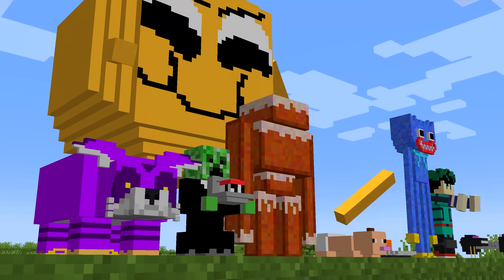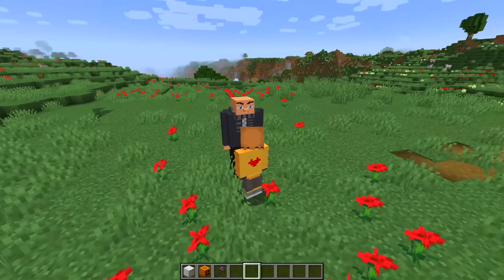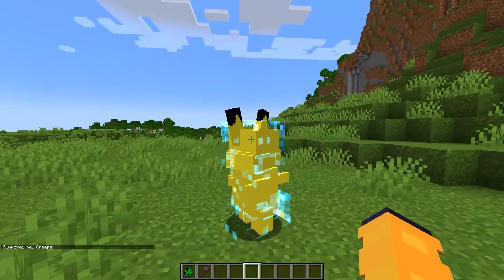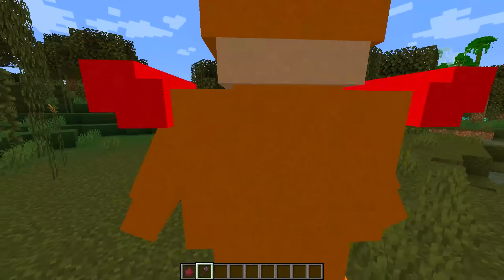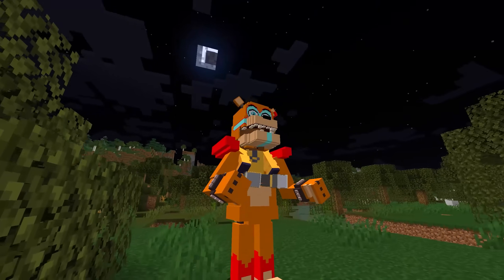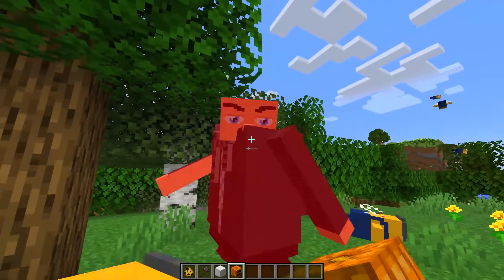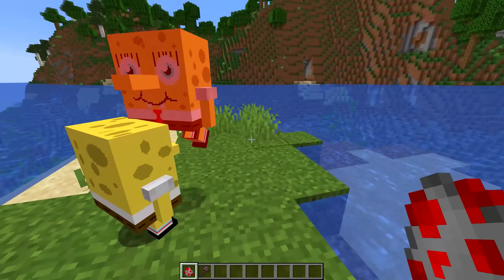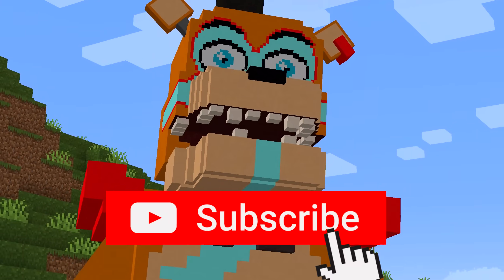I google translated minecraft mobs 1409 times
In this video, I took it upon myself to google translate minecraft mobs 1409 times in Minecraft 1.19 then remade the mob... This Minecraft video is cursed but hilarious (Challenge)

I google translated minecraft mobs 1409 times then remade as many as i can from the new minecraft, the wild update 1.19 and remake them in the newest minecraft update. Then try to beat minecraft with the google translated custom mobs!

This video was inspired by  Toiu I Google Translated Minecraft 300 Times, Then Made The Result

Other Minecraft Mod videos!